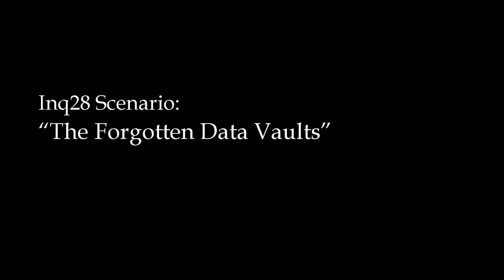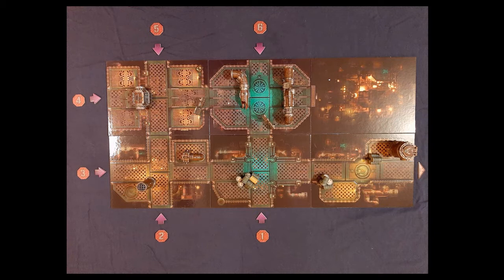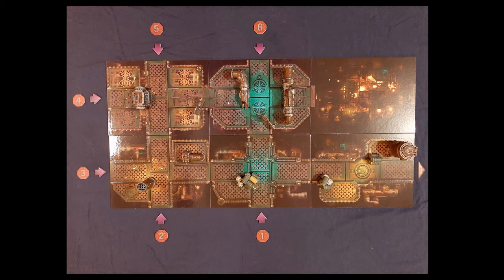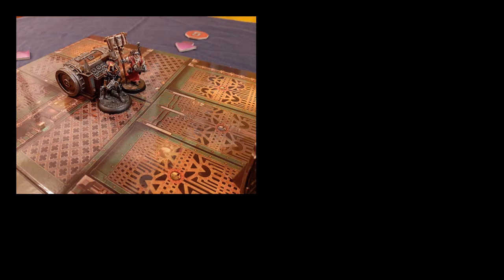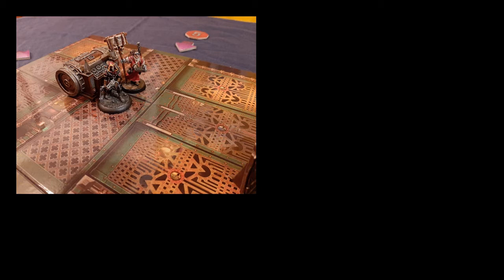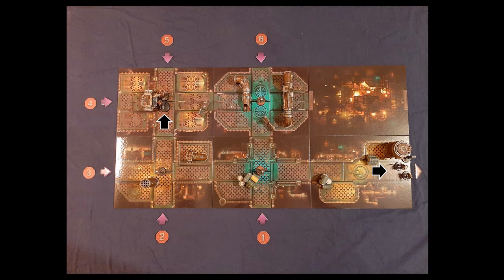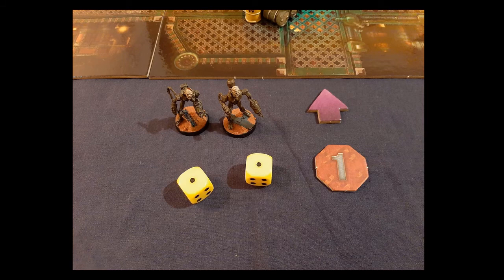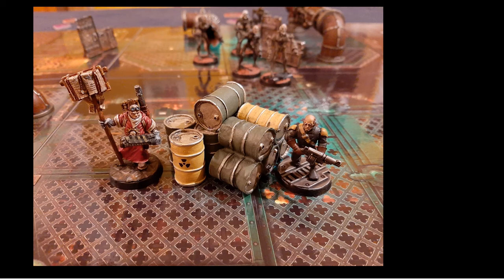Forgotten Data Vaults | Inq28 Narrative Scenario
This video is an explanation of the Inq28 narrative wargaming scenario I created for use with the Dark Mechanicum Tech Thralls I showcased in the previous video

I give some advise for Games Masters running this game for players and a suggested setup using sector mechanicus terrain and the board tiles from the Deathwatch overkill boardgame.

Let me know what you thought of this narrative wargaming scenario in the comments.